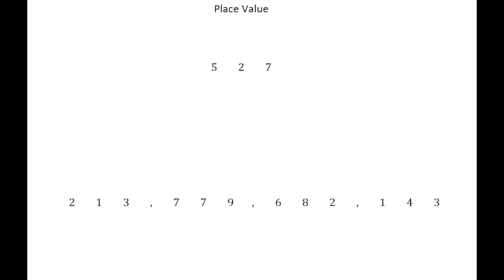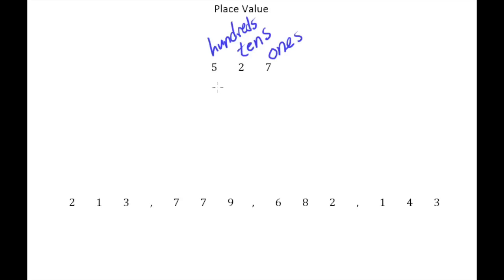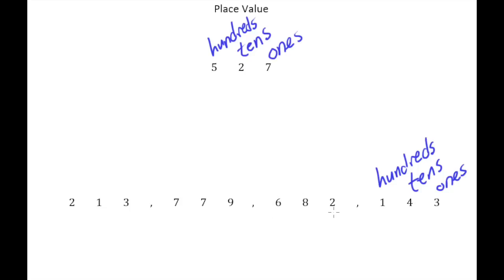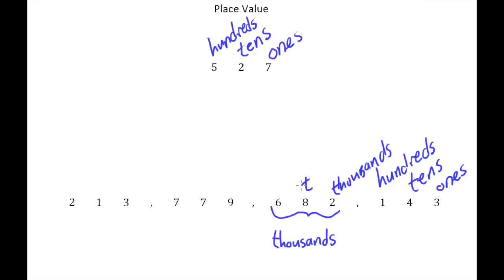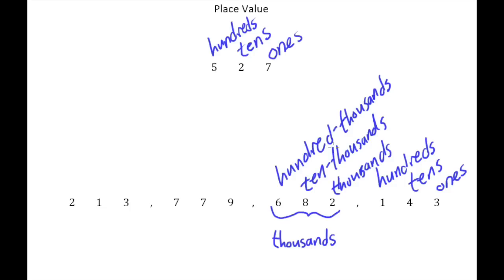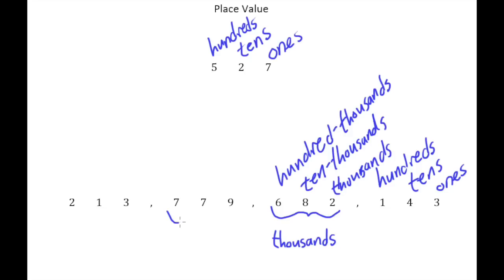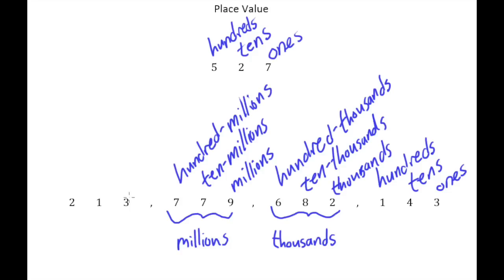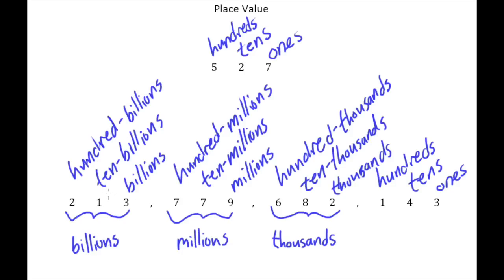1.1c Place Value